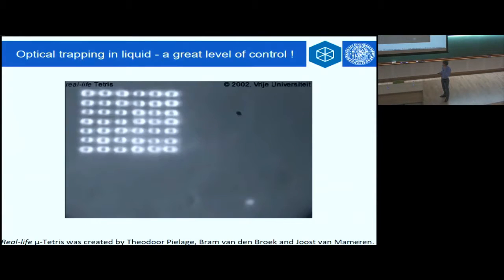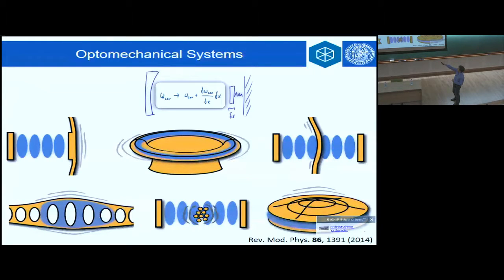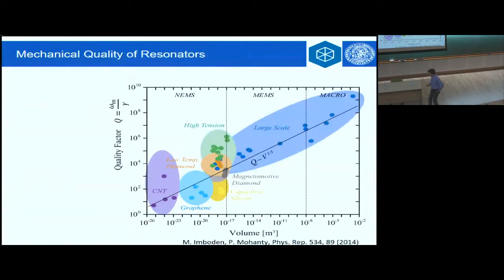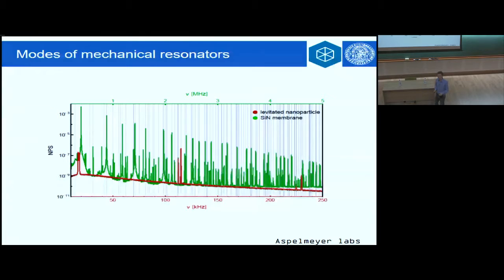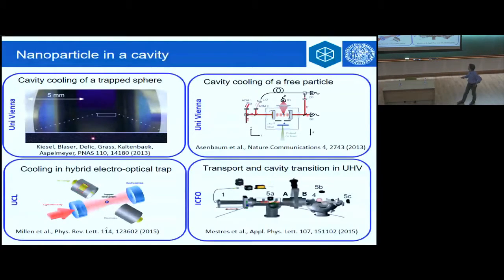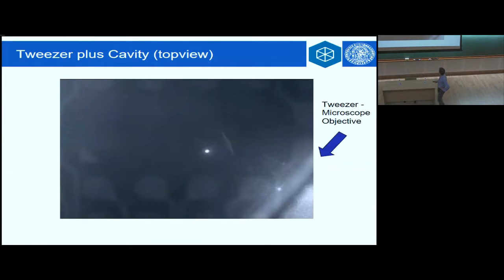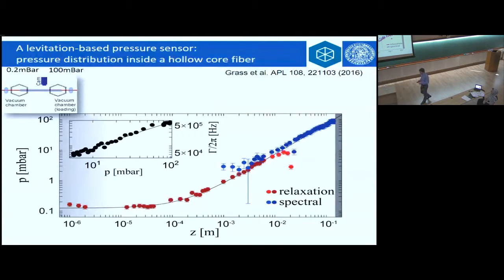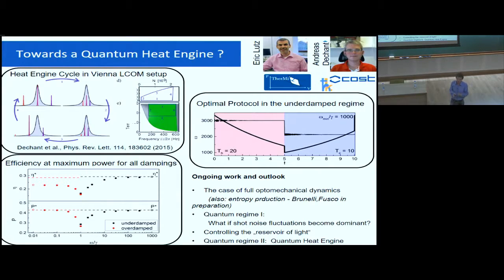Levitated Cavity Optomechanics by Nikolai Kiesel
21 November 2016 to 10 December 2016
VENUE

0:00:00 INTERNATIONAL
0:00:04 ICTS
0:00:11 Aspelmeyer Group
0:00:50 Optical trapping in liquid - a great level of control
0:01:50 Optical Trapping in liquid Applications
0:04:35 Quantum Optics - Quantum Optomechanics
0:06:56 Optomechanical Systems
0:08:31 Optomechanics in the Quantum Regime
0:09:56 Quantum Optomechanics
0:12:57 Mechanical Quality of Resonators
0:15:42 Recoil heating in levitation
0:17:47 Modes of mechanical resonators
0:18:59 Levitated Cavity Optomechanics
0:20:10 Optomechanics for MWI
0:21:26 MWI with a feedback-cooled nanoparticle
0:24:02 Nanoparticle in a cavity
0:25:13 Cavity cooling of a dielectric sphere
0:26:00 Experimental setup
0:26:30 Characterizing the optical trap
0:26:40 Sideband Cooling
0:27:23 Cavity-Optomechanics
0:28:12 Cooperatively
0:29:53 Tweezer plus Cavity
0:30:41 Tweezer plus Cavity (topview)
0:31:27 A cavity-fiber interface
0:31:51 A conveyor belt for nanoparticles
0:33:34 Controlling the nanoparticle
0:36:24 A levitation-based pressure sensor:
0:38:48 Microparticle Heat Engine
0:41:08 Towards a Quantum Heat Engine
0:43:02 Towards testing quantum physics in deep space - MAQRO